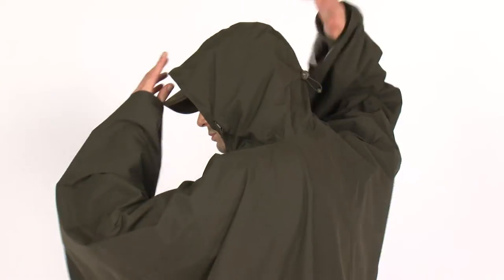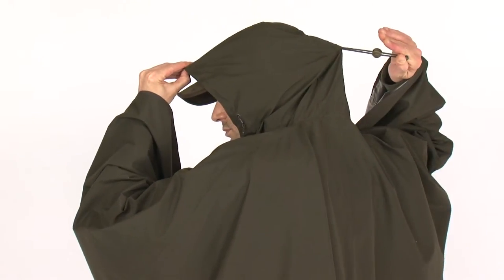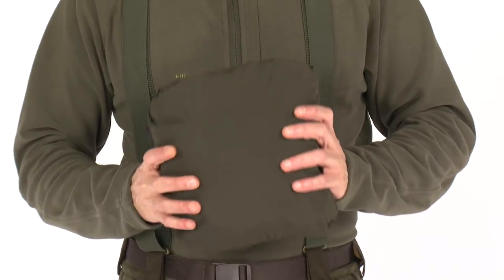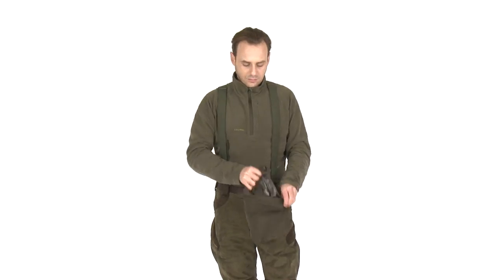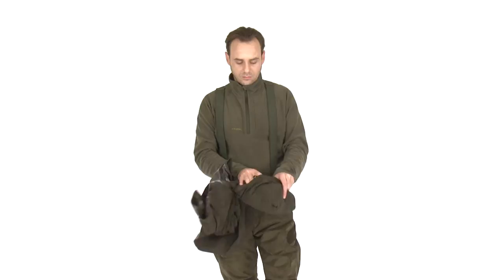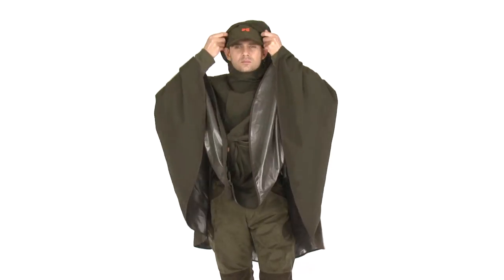HILLMAN Dryhands Raincover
The Hillman dryhands rain cover is one of a kind for its quality of keeping both hands and weapon dry during rain and in permanent readiness for shooting at the same time.

The fabric has a breathable waterproof polyurethane membrane and the seams are sealed for perfect water protection.

The optimal length provides maximum protection against rain and surrounding vegetation.

The hood has a 3D adjustment for a perfect fit.

Thanks to the ultra-compact construction, the dryhands rain cover is foldable into its own pocket and is a great companion for every hunter.

It is available in OAK color as well in the 3DX and the Fire3D photocamouflage.